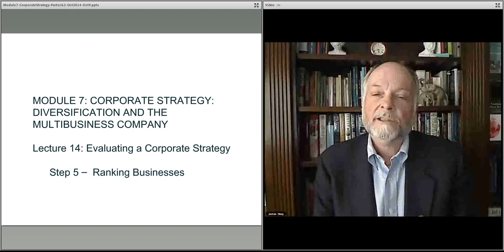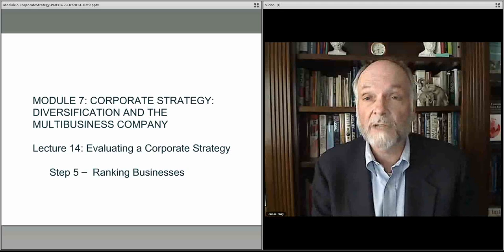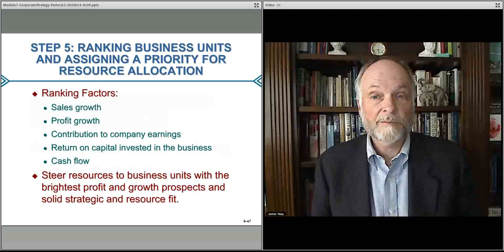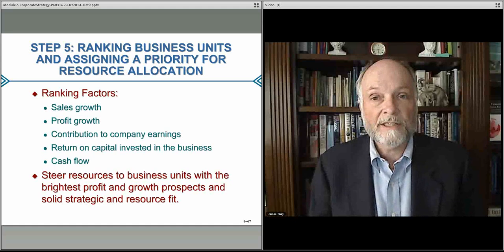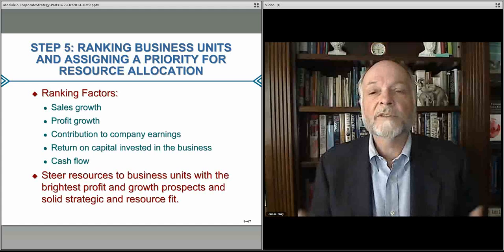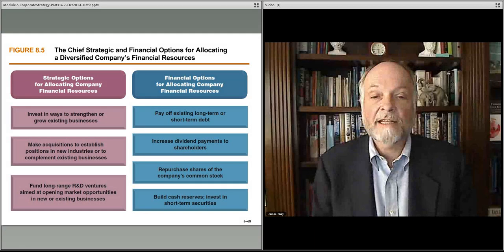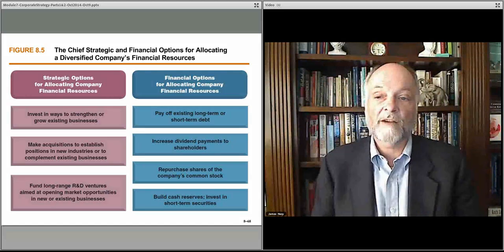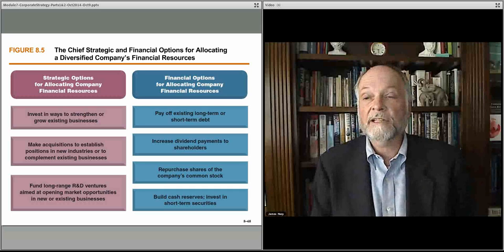Module 7 Part 2 lecture 14